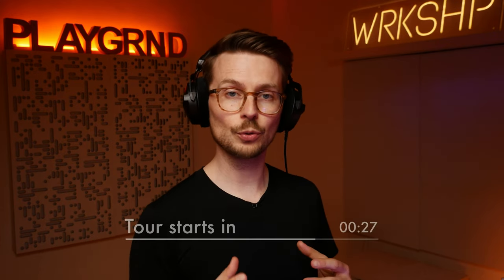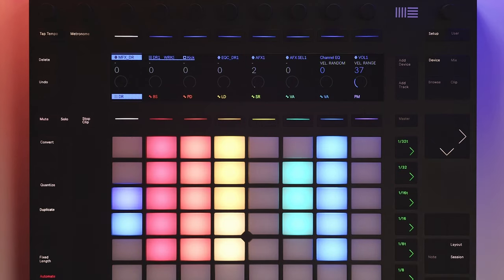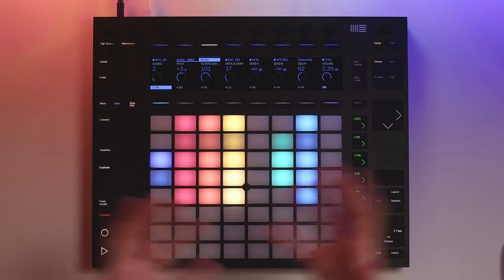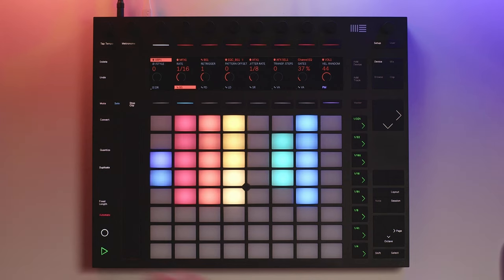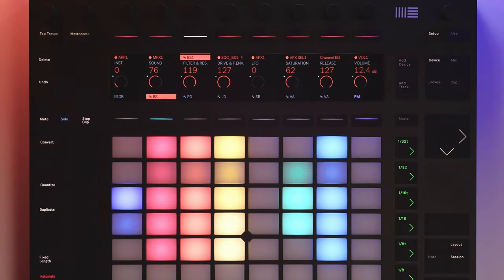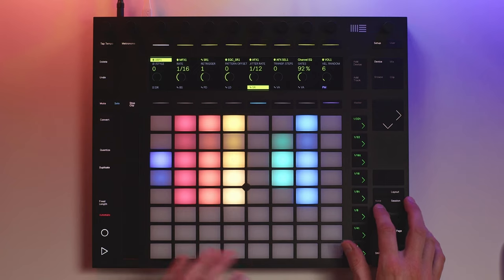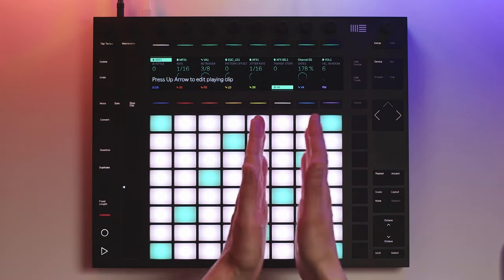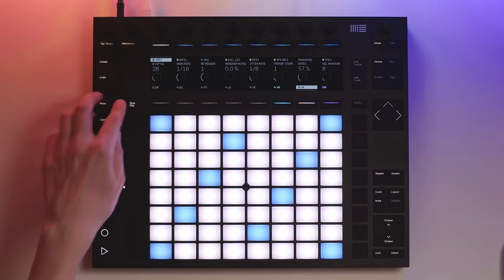PLAYGRND: Ultimate Push Setup Tour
To learn even more; for more more and more

Time Stamps:
00:00 - Musical Intro and Preamble
01:46 - PLAYGRND Tour Starts
02:26 - DR1 Drum Rack 1 Quick Intro
03:49 - BS1 Bass 1 Quick Intro
04:34 - PD1 Pad 1 Quick Intro
05:27 - LD1 Lead 1 Quick Intro
06:01 - SR1 Sampler 1 Quick Intro
06:38 - VA1 Various: Quick Intro
07:34 - VA1: Various: Arpeggiated Quick Intro
07:49 - ARP1: Random Notes
08:14 - PM1 Pre Master1
10:03 - DR1: Drum Rack 1 in more detail
10:39 - DR1: Built-in FM
12:11 - DR1: Select Return FX
14:03 - BS1: Bass 1 In more Detail
17:18 - PD1: Pad1 in more detail
18:52 - LD1: Lead1 in more detail
21:53 - SR1: Sampler1 in more detail
22:34 - VA1: Various in more detail
23:45 - Outtro
24:52 - Micro Gag

PLAYGRND is at its core the live set I've built over ten years of producing and performing with Ableton Push.

Here I give a tour of some of the key ideas, features and sounds of PLAYGRND and use music I made recently with PLAYGRND as a jumping-off point.

Why did I make PLAYGRND? Well:

1) We lose inspiration gravitating between Push and our Mouse and Computer Keyboard.

2) We get lost in (sometimes glorious but often frustrating) rabbit holes and it can feel like we have nothing to show.

3) We often work alone. Nobody's asking us for anything.

Sometimes, however, we have one of those rare moments of flow. And they are just the absolute best.

PLAYGRND is all about flow; practical, creative and social.

PLAYGRND aims to give an answer to the above problems, through an epic Live Set (The same one I've used for years), a Guide, Creative Challenges, and Community Support.

It's a big ambition. It's huge. This year I'm trying to do things I'm scared of. I'll add a notch to that box.

PLAYGRND is, I believe, the fastest way to make music with Push, and consists of a unique package of Ableton Live Instruments, Devices, Learning and Coaching. PLAYGRND includes:

1) PLAYGRND Live Set. A bespoke, designed-for-Push Ableton Live set / Project File that will blow your socks off, designed from the ground up from 10 years of experience from a seasoned Push performer and product specialist. Get in Flow and stay there. It's built to be quick, light-weight on your cpu and powerful. It's constructed with custom samples and native devices, making it both unique and stable.

2) PLAYGRND Guide & Walkthroughs. 100s of Videos covering every instrument, every device and function, with creative tips and suggestions for producing and performing with Push and PLAYGRND. Video Walkthroughs of how I take on Creative Challenges.

3) PLAYGRND Challenges. 8+ weeks of Creative Challenges for you to explore and make something from. Focussed making and learning at the same time.

4) PLAYGRND Feedback. Share your musical ideas with other PLAYGRNDers, with optional challenge sharing areas to get feedback within a private course community.

5) PLAYGRND Community: [Early Bird Bonus] In the introductory period of PLAYGRND you'll have bonus access to a special, private (temporary) community where you can share ideas and questions with other PLAYGRNDers.

It's been a 2-year journey to build PLAYGRND. I'm really excited to hear what you'll make with it.

I'd love to hear your thoughts and comments below.